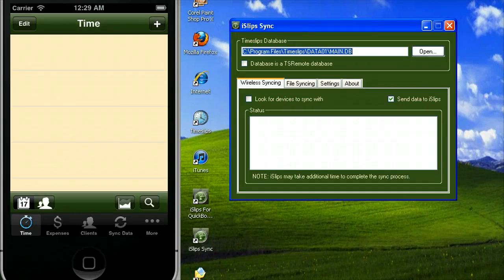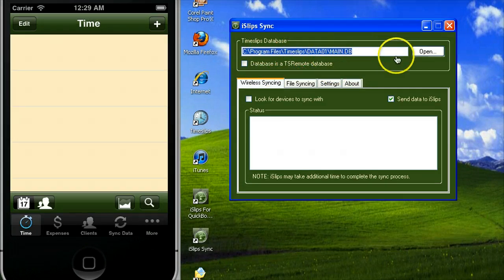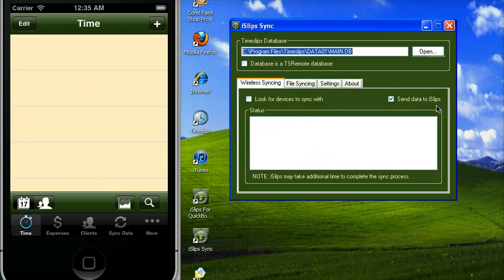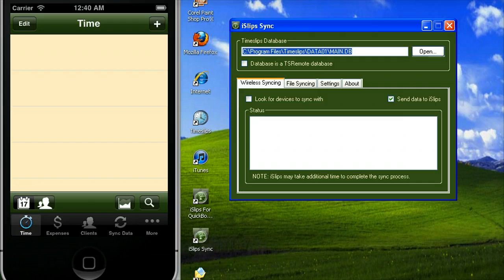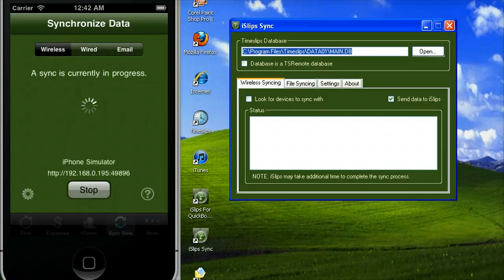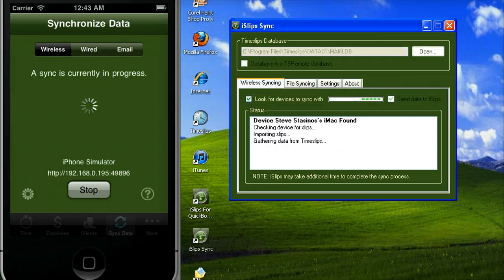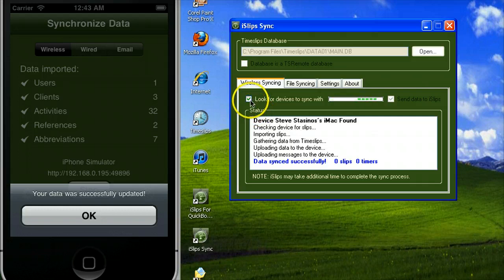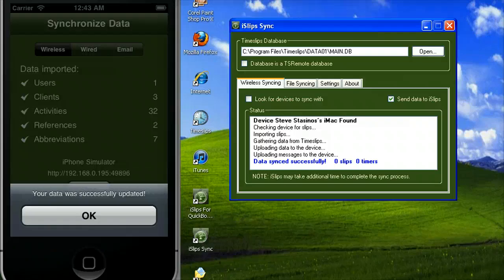iSlips Wireless Syncing with Timeslips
How To video on how to do a wireless sync between iSlips and Timeslips.